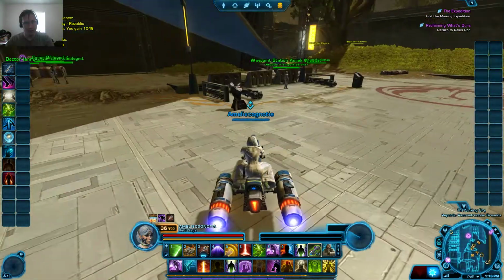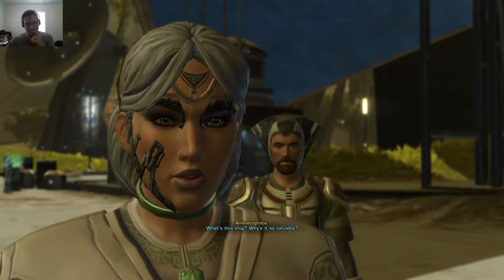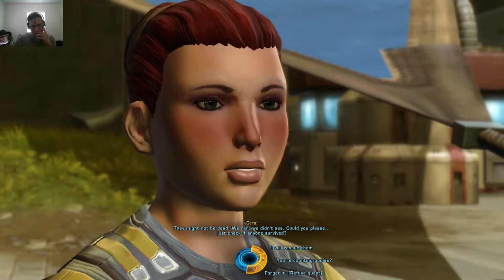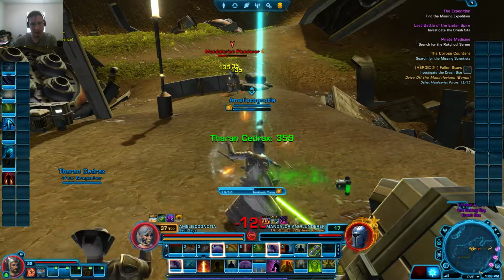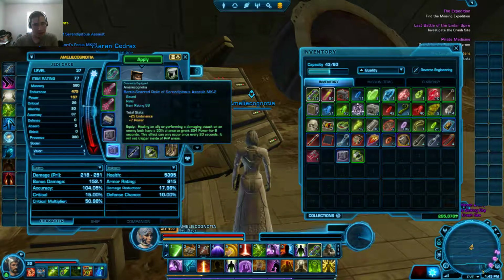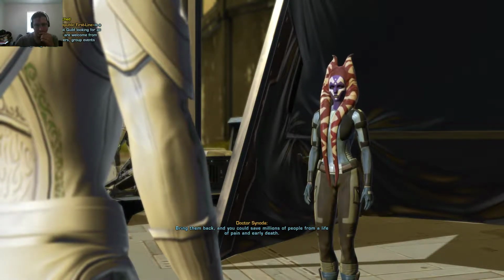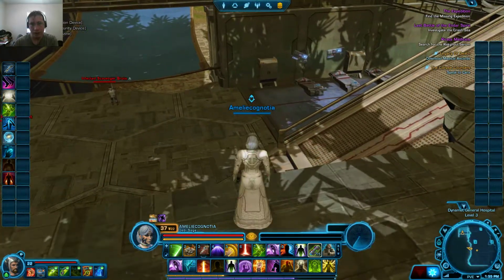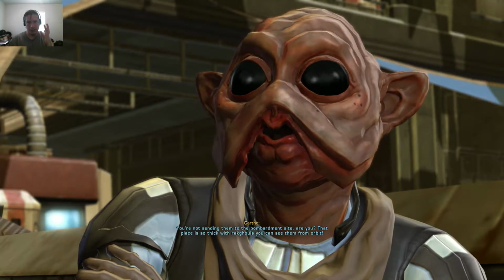Star Wars: The Old Republic Part 19 - Barrett's Tionnese Privateers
Pirates. Rakghouls. Cranky descendants of settlers. There's much that's unsettling and hostile about Taris. But Amelie is not about to let it get her down, as she goes about her business with a song in her heart. Not even privateers from distant planets can dampen her spirits!